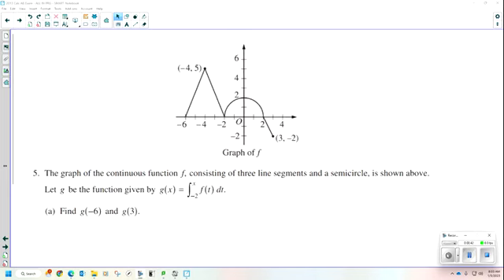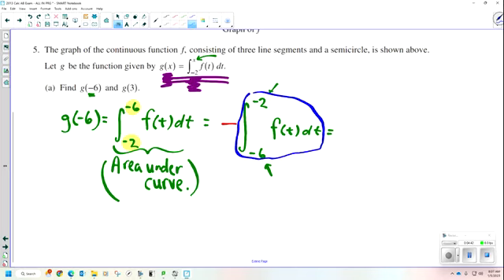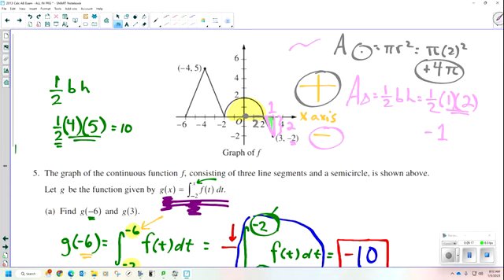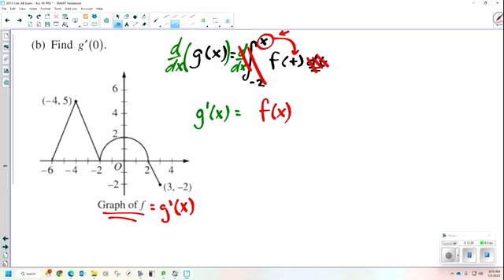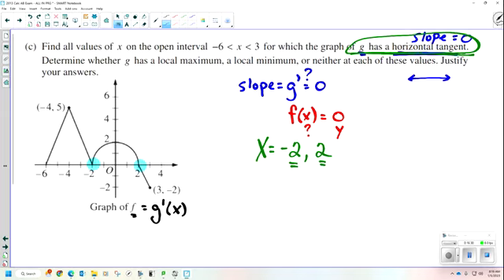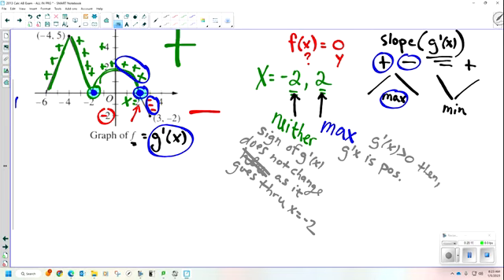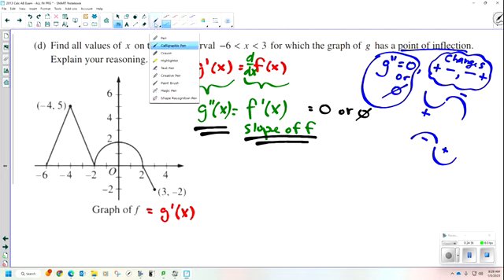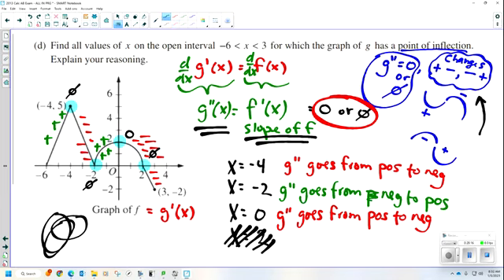Visca AP Calculus AB 2013 Exam Problems FRQ 5